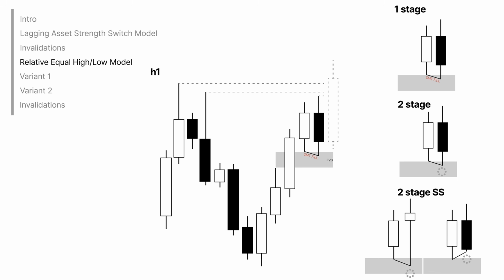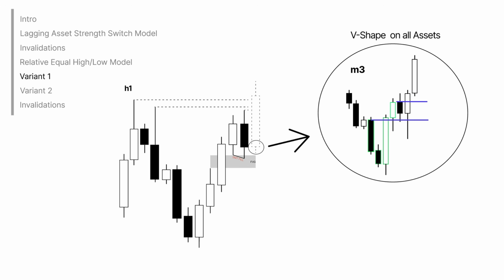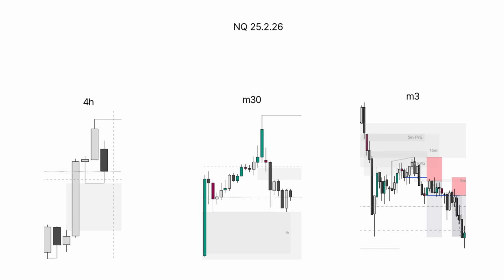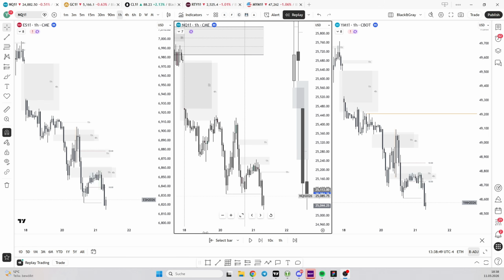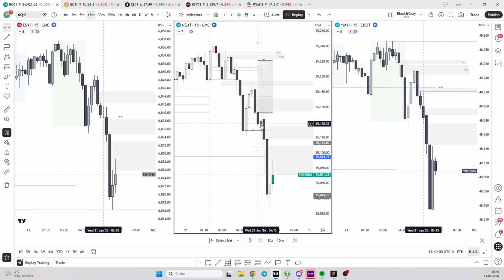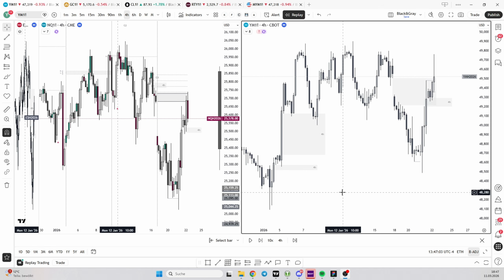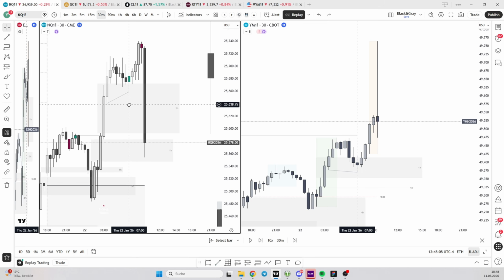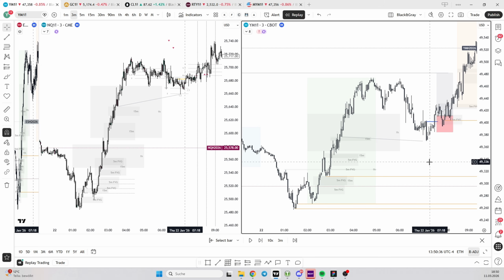Only Trade These 2 Setups | Highest Probability GxT Models (Part 2)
In this video I explain the 2 highest probability GxT continuation models that I personally use in my trading. (Part 2)

Most traders overcomplicate their strategy and take too many low quality setups.
In reality you only need a few high probability models that repeat over and over again.

In this Part 1 I show the first type of GxT continuation sequence and how to identify it step by step.

This concept can be used with ICT, SMC, Price Action and liquidity based trading.